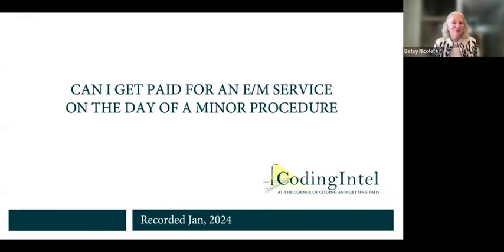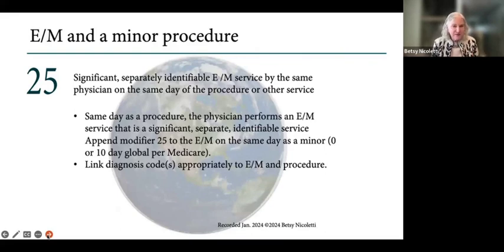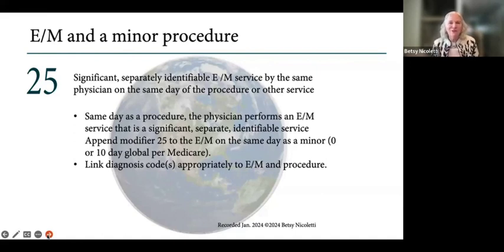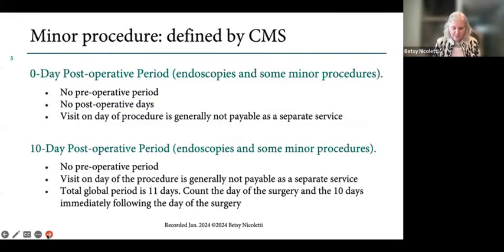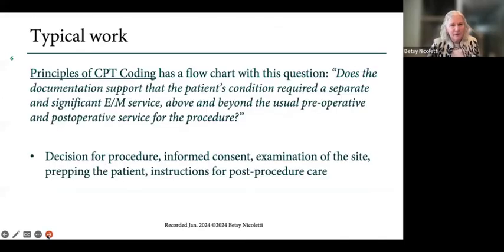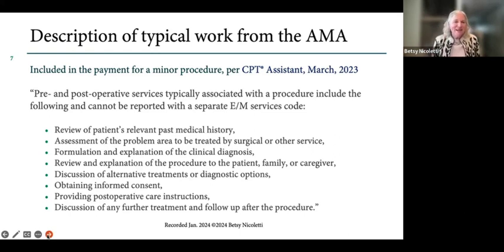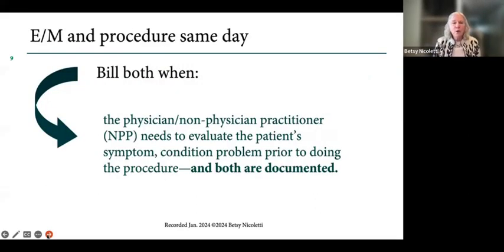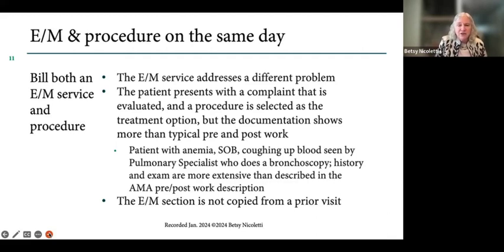Can I Get Paid for an Office Visit the Same Day as a Minor Procedure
Can you bill an E/M service on the same day as a minor procedure?  Sometimes yes, sometimes no. The decision to perform a minor procedure is included in the payment for the procedure, unless a significant and separate E/M is needed, performed and documented. Watch this short video to learn more.